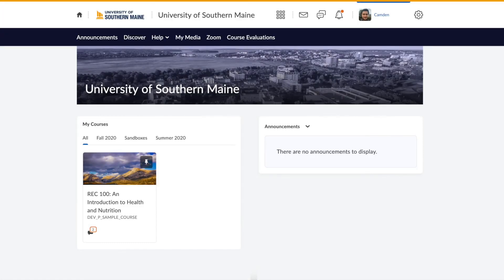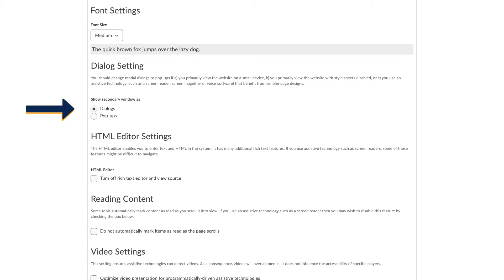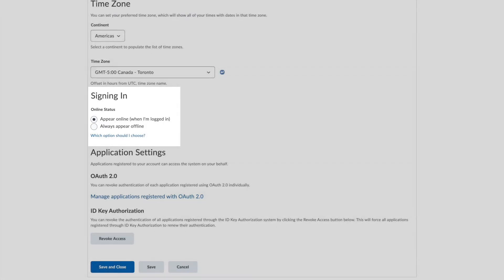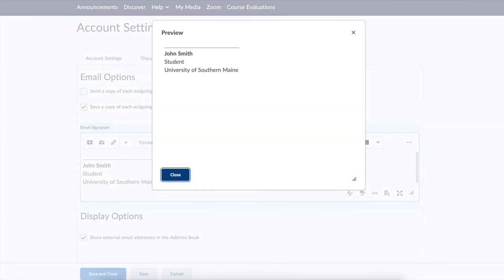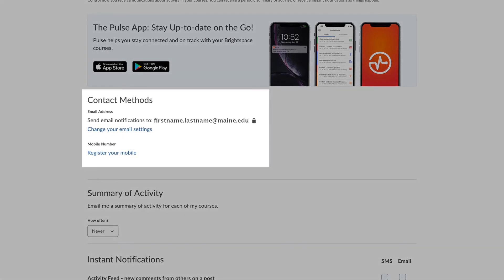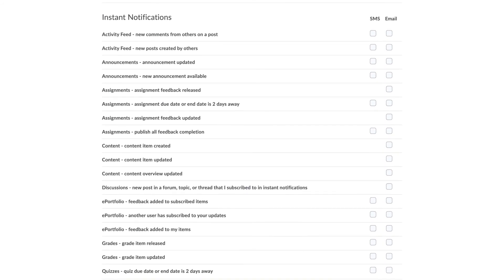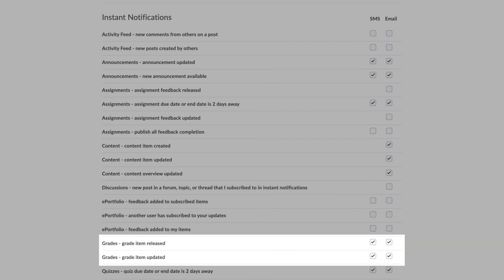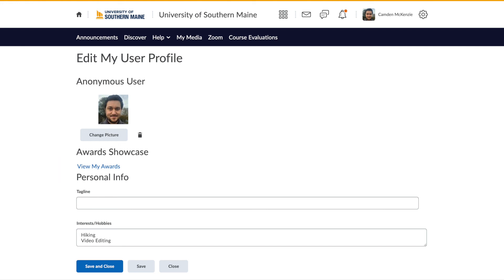Managing your Account Settings, Notifications, and Profile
Brightspace allows you, the learner, a variety of ways to control how content within the environment is displayed, as well as how and when you receive communications.

In this video, you will be shown how to manage your account settings, notifications, and profile.